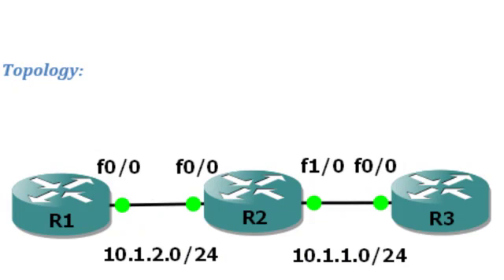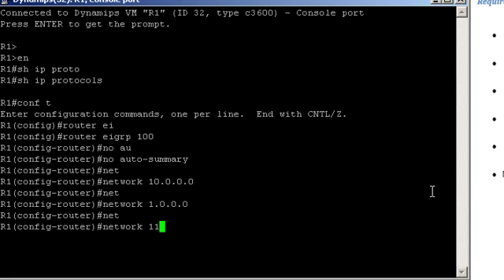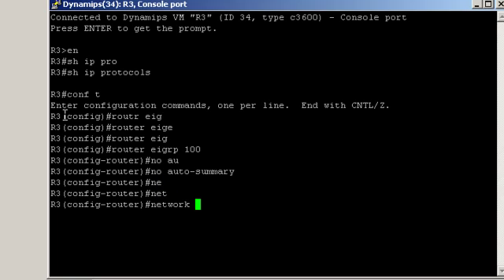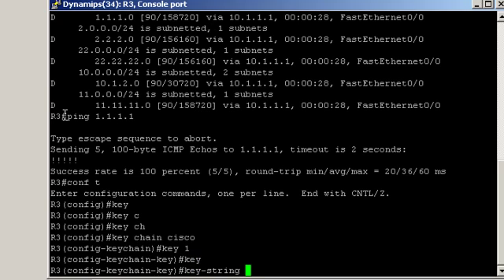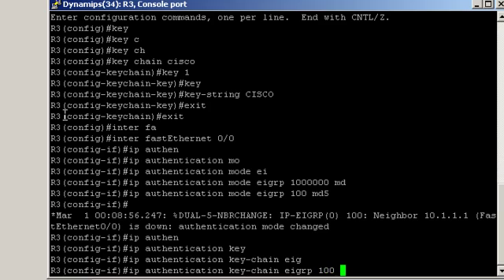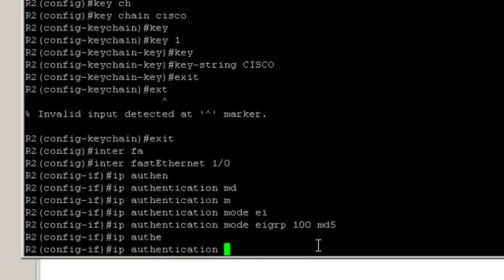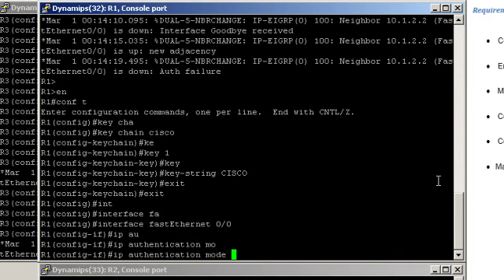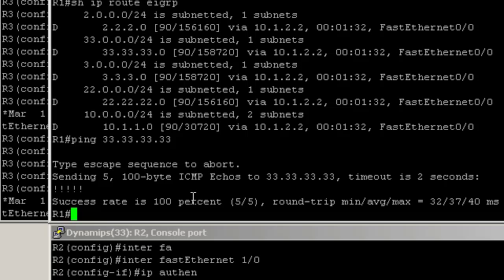EIGRP AUTHENTICATION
Configuring EIGRP AUTHENTICATION